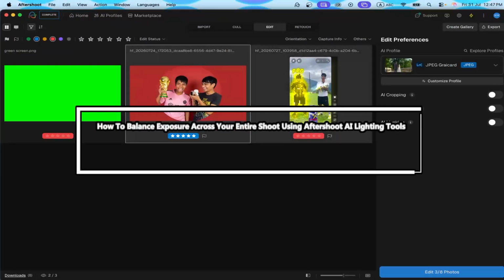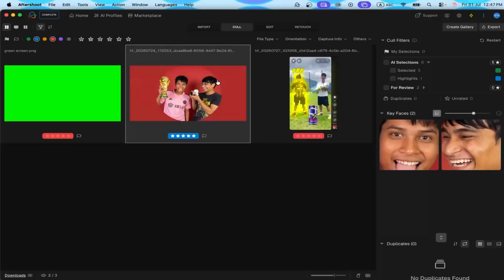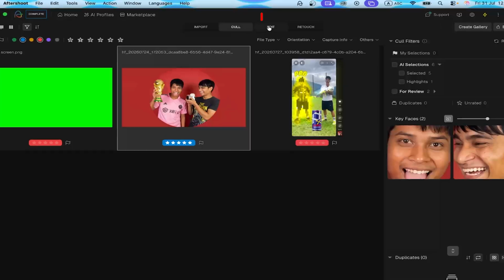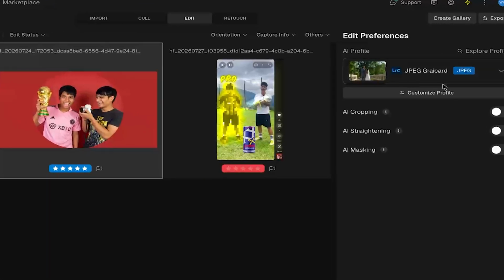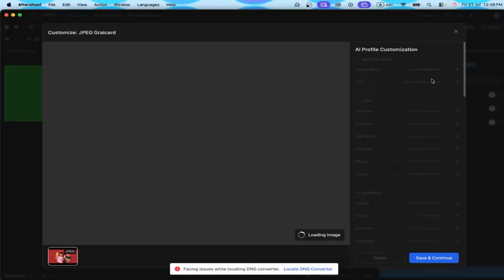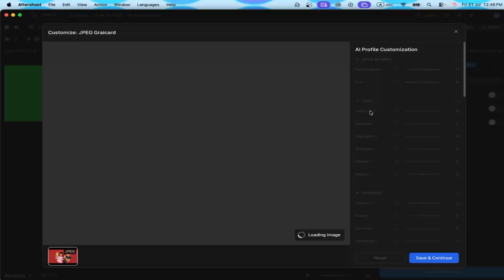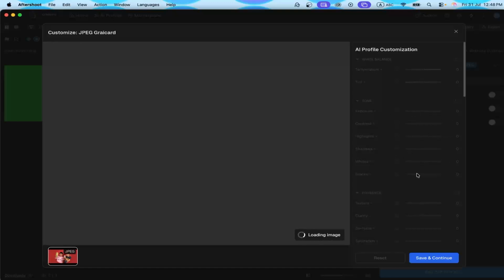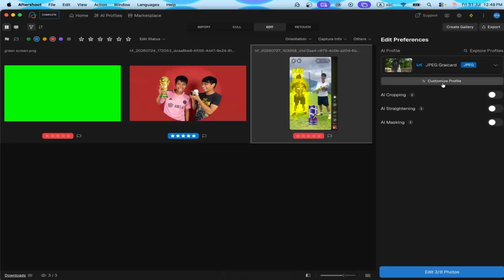How To Balance Exposure In Aftershoot AI (Full Guide)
This video walks you through the step by step process of how to balance exposure in Aftershoot AI. Watch the video till the end and learn the steps in detail.